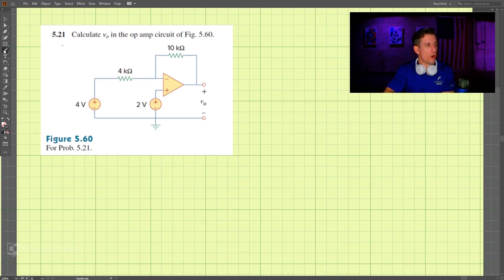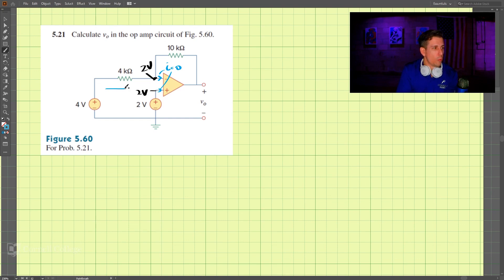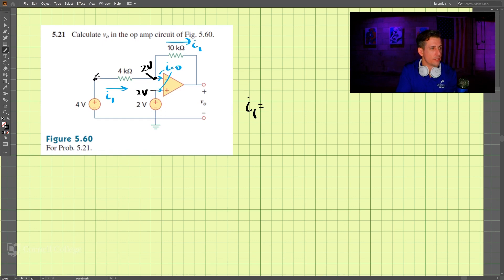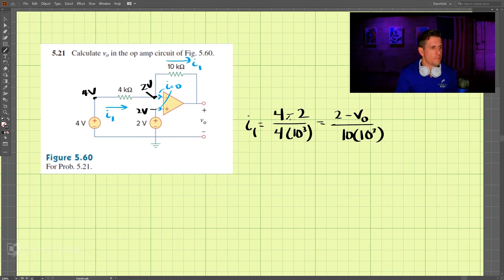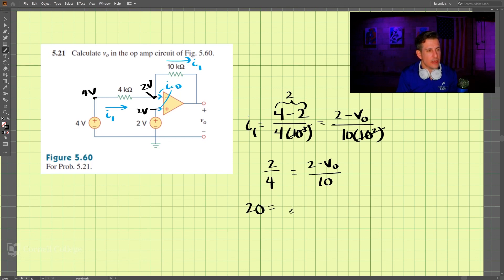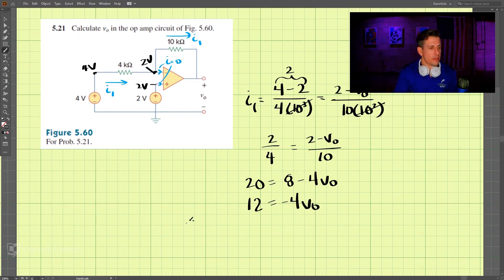5.21 - Example Problem - Fundamentals of Electric Circuits